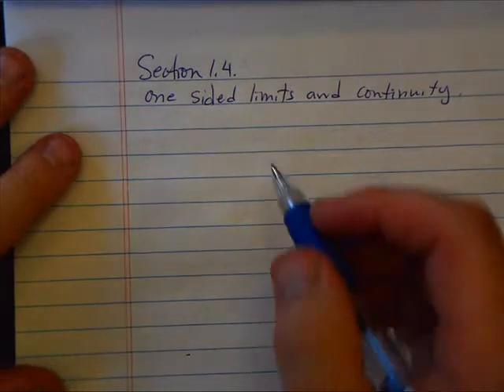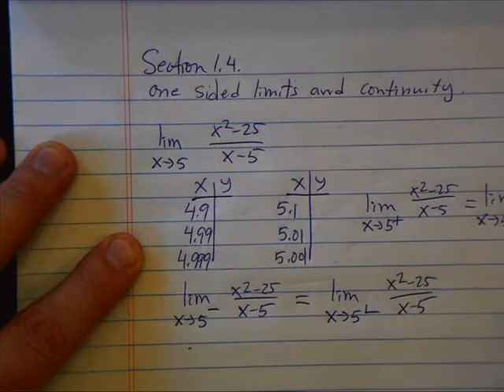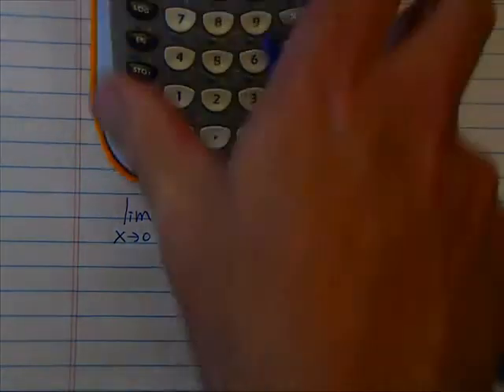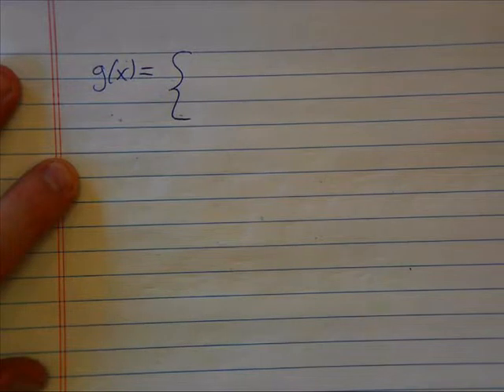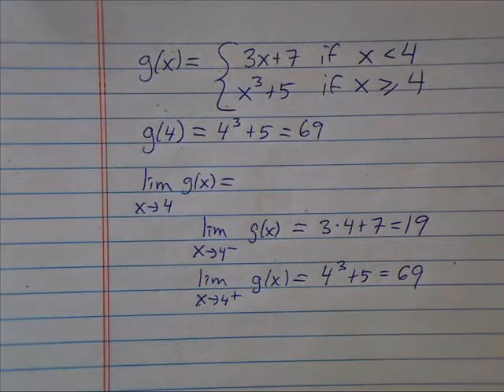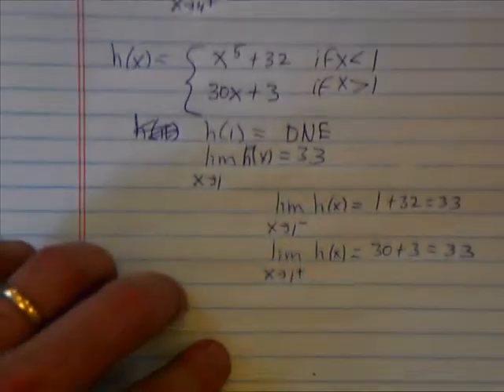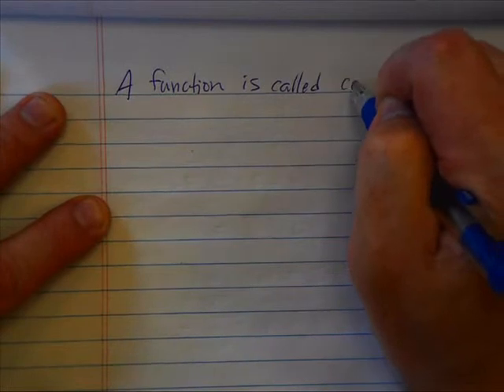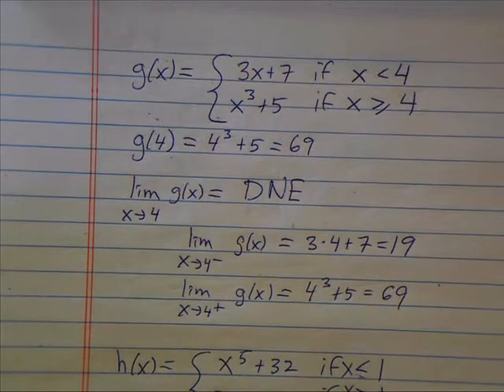Math1610 Larson Section1-4